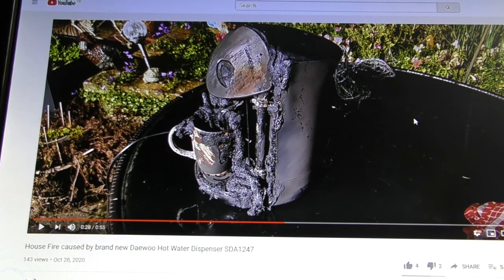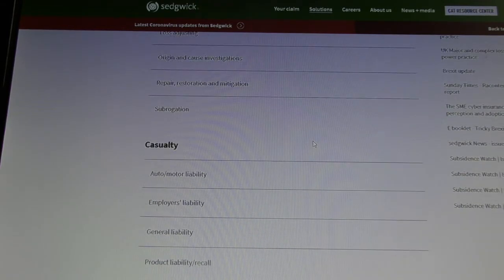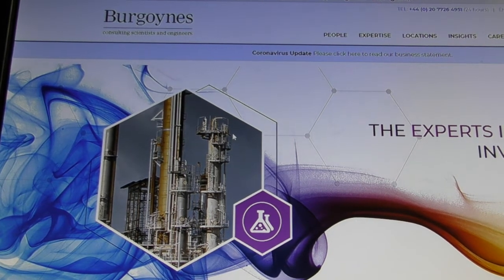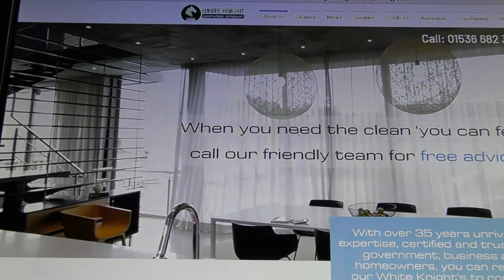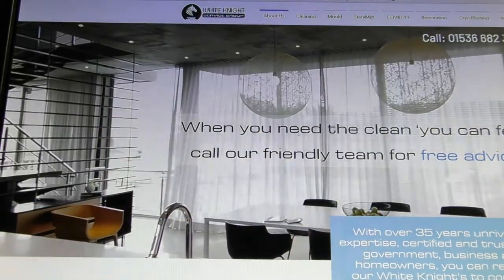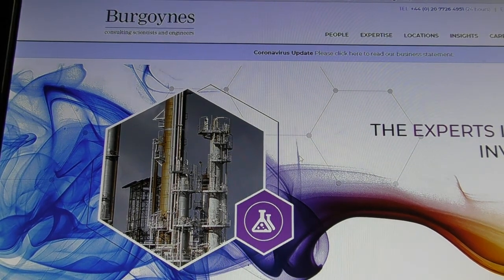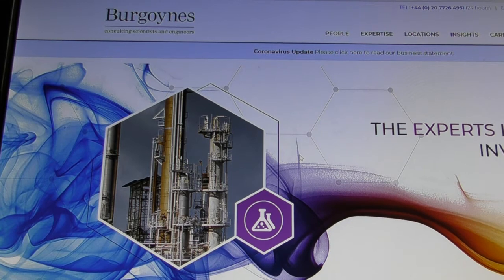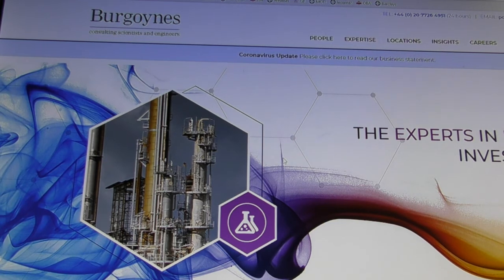Daewoo SDA1247 fire. What to expect from Wilko Stores and their loss adjusters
Forget what you think is right and what you would do in this situation!

The sad facts are that they do not care about you and your loss or damage.

You will be left out of pocket with higher insurance premiums, possible loss of policy excess amounts, through no fault of your own.

Keep receipts for all items bought.
Make sure one of your insurance policies has legal help cover. And use it!
You must tell your insurers about any incident whether it is your fault or not.

I will update you all when the report findings are available, assuming we get told anything and also if we get told if the prouct has been removed from the shelves or has been recalled.